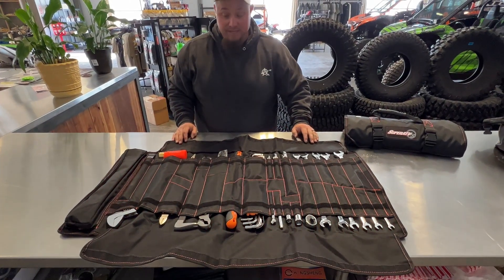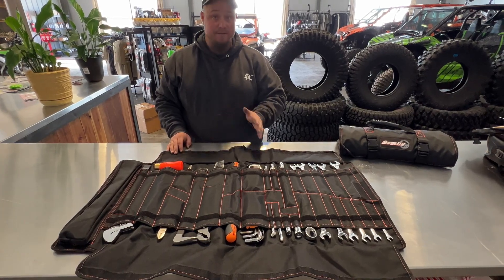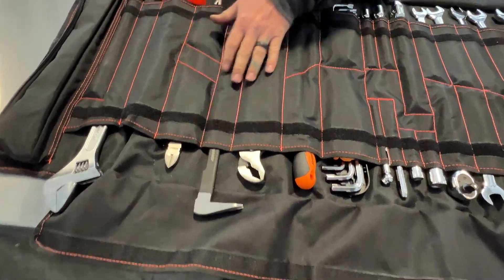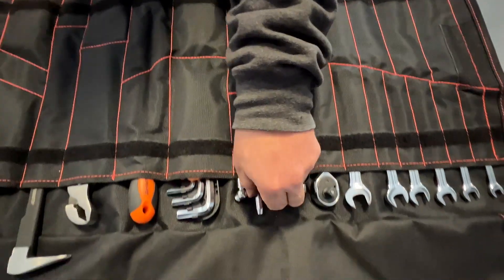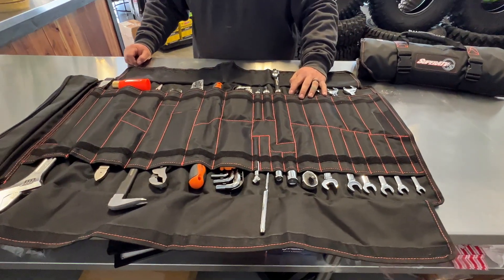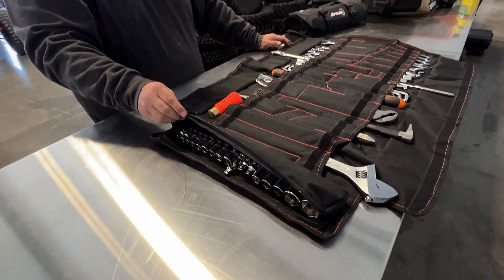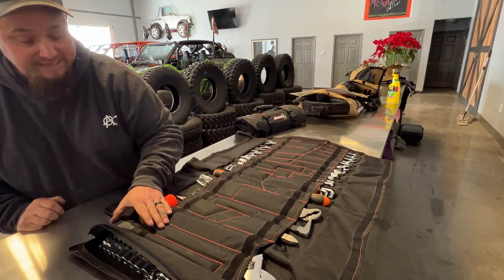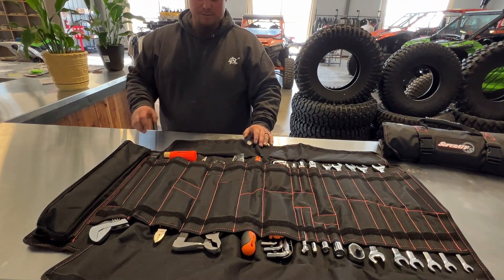SuperATV Toolkit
A quick review of the SuperATV Toolkit